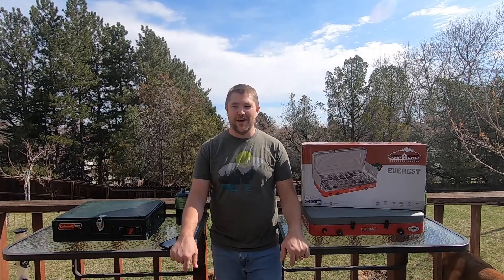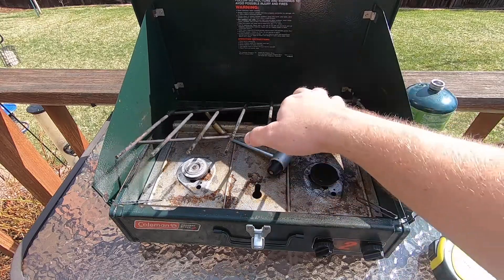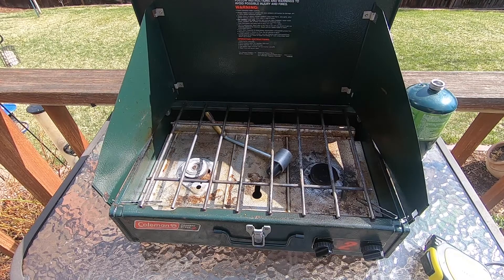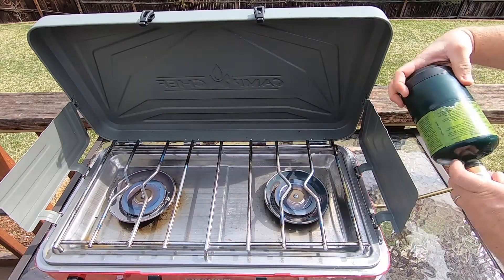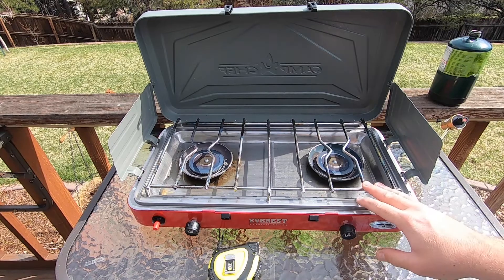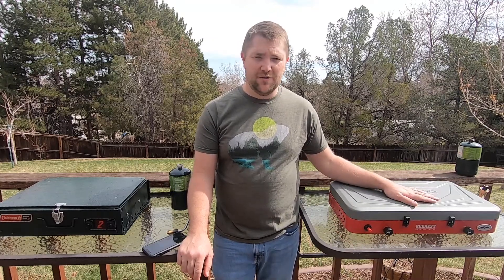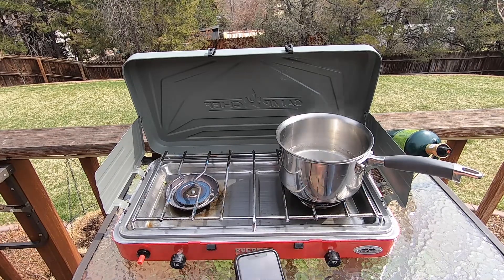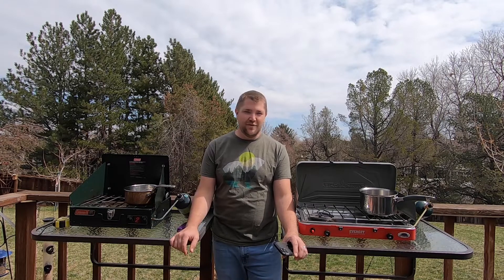Old VS New! Coleman Stove 2 VS Camp Chef Everest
Help me bring more videos like this!

Today's video is a comparison of the Camp Chef Everest and Coleman Propane Stove 2!